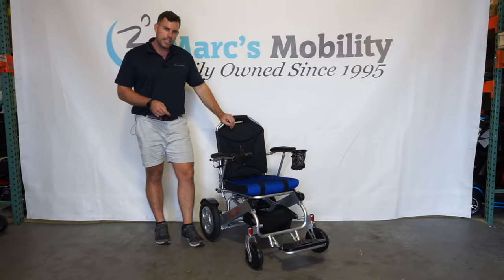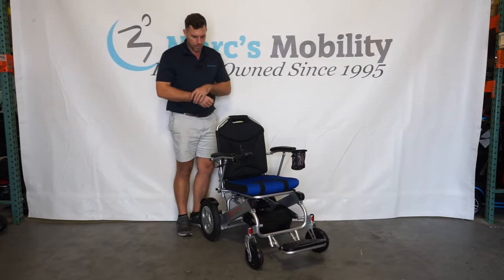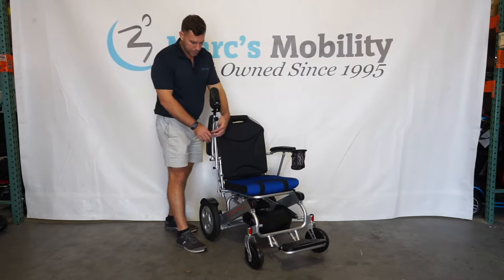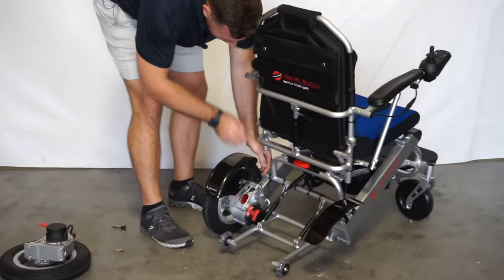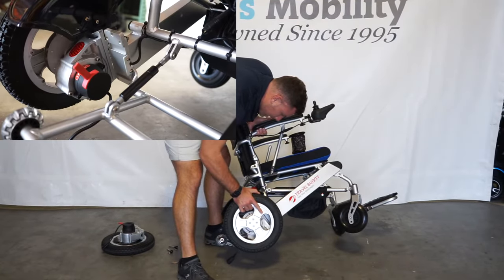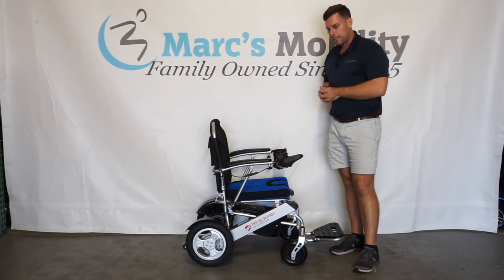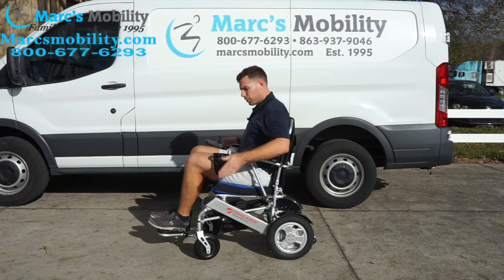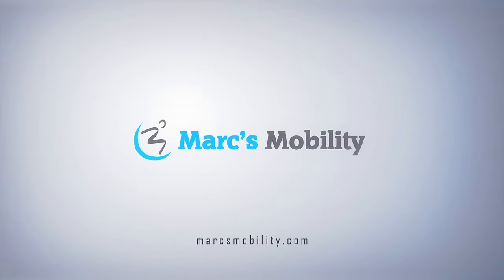City 2 Plus - Heavy Duty Folding Power Chair - Full Review - Manufactured by ​@TravelBuggyCo